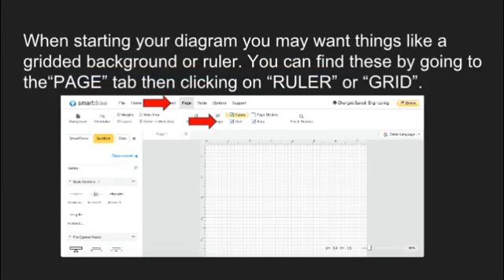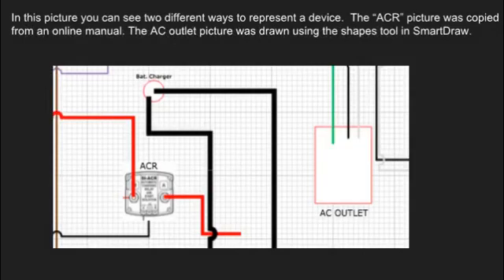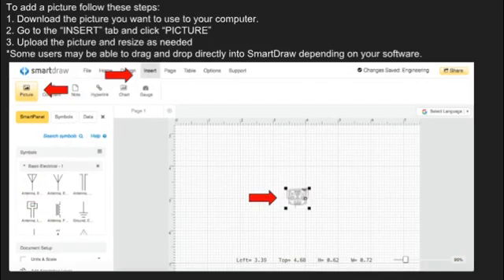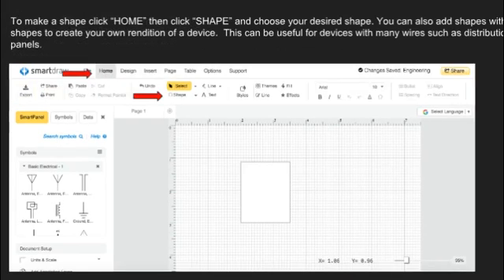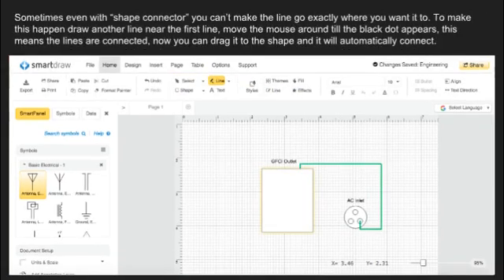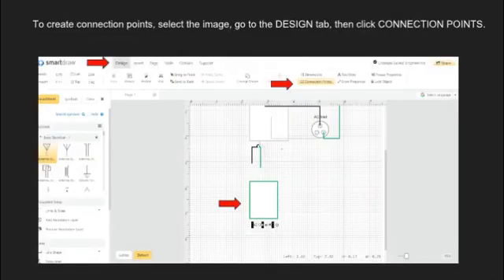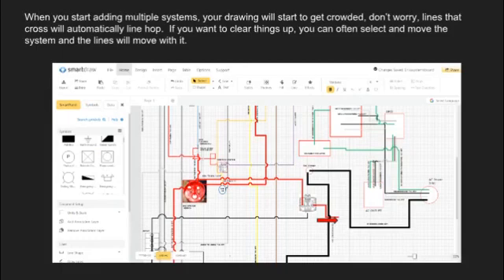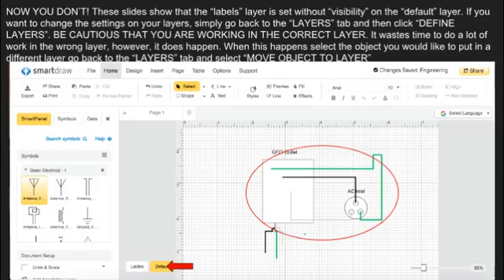How to Use SmartDraw for electrical 1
This is an entry level video on how to use SmartDraw to create an electrical diagram or schematic.